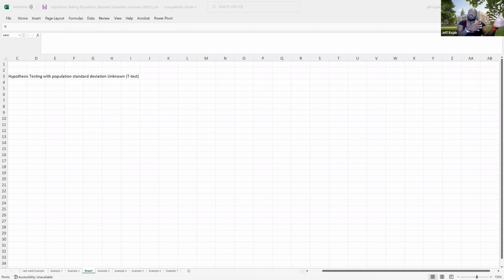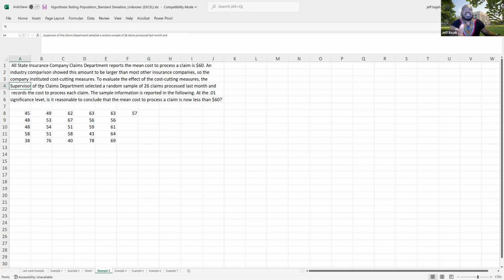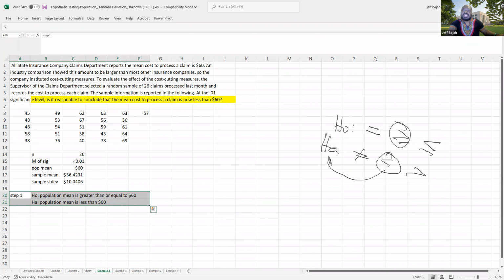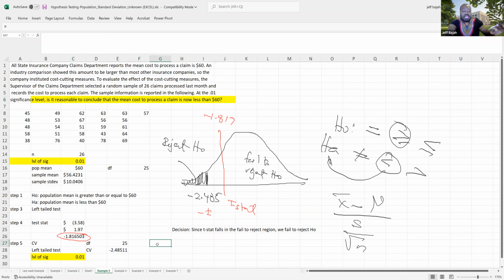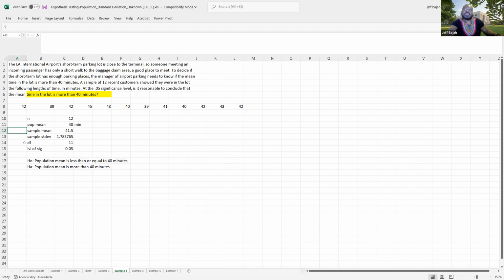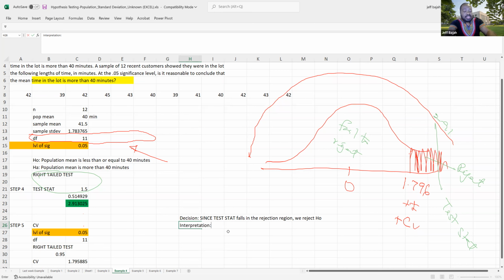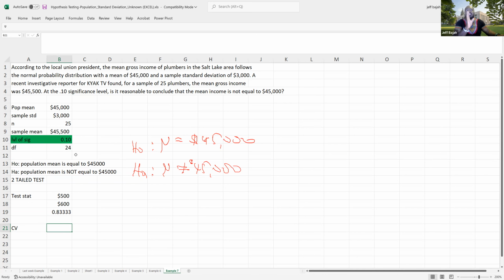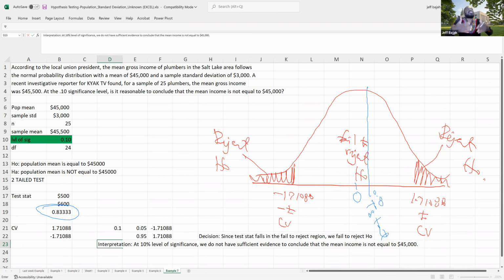GMT20221023 192920 Recording 2560x1392